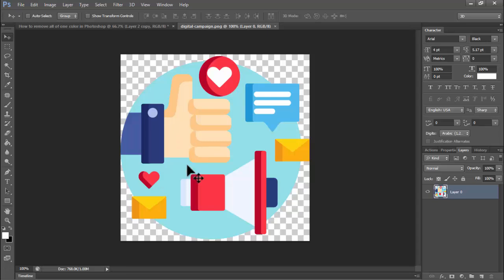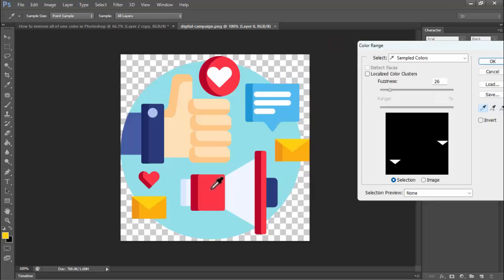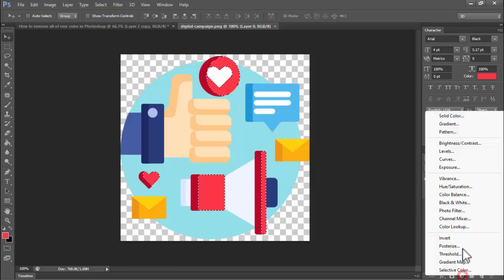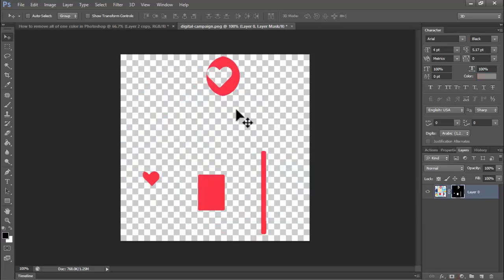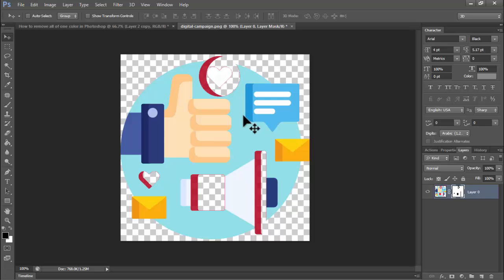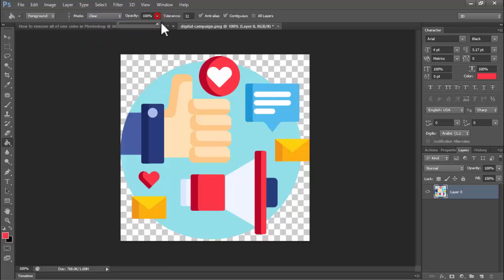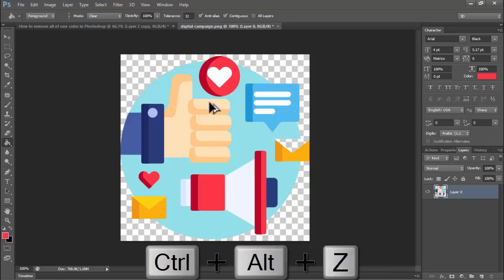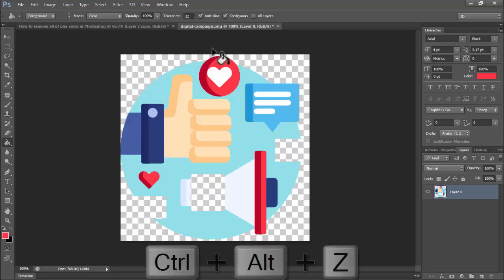How to remove all of one color in Photoshop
In this video : How to remove all of one color in Photoshop